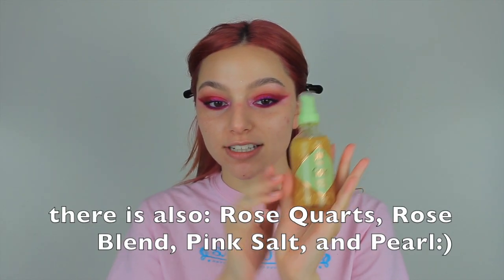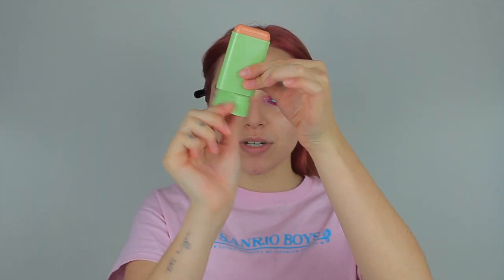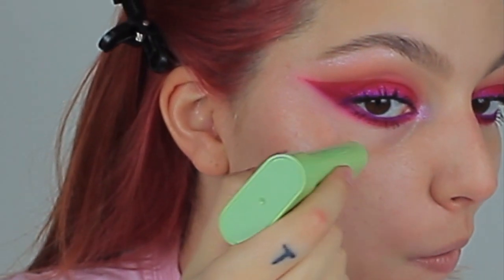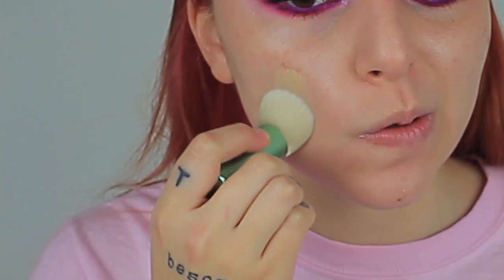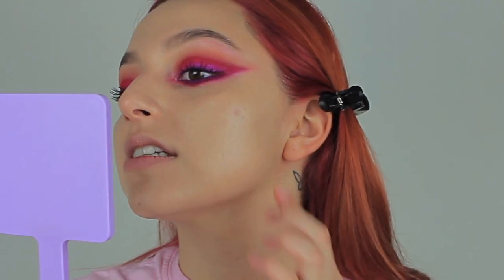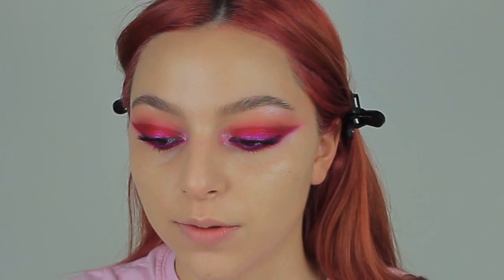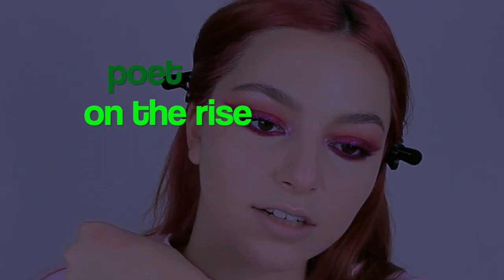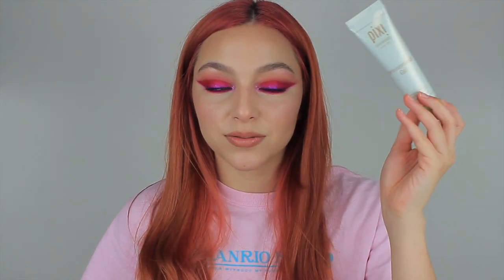NEW PIXI BEAUTY PRODUCTS **FIRST IMPRESSIONS!!**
I love & trust Pixi Beauty SO much so I was stoked to see new products drop at Target! This is just a first impressions video based off of my own preferences, so regardless if I love the product I still love Pixi.

Stalk me: sydney_schwab
New Makeup IG: workbysyd

Time Stamps:
Pixi Collagen Eye Serum- 2:21
Pixi Gold Luminous Oil- 3:34
Pixi Phenomenal Gel- 4:56
Pixi On The Glow Stick- 6:31
Pixi Beauty Balm Foundation- 8:07
Pixi Sheer Cheek Gel- 12:45
Pixi Liquid Fairy Light- 14:07

Pixi Products Used:

Pixi Collagen Eye Serum

Pixi Gold Luminous Oil

Pixi Phenomenal Gel

Pixi On The Glow Stick

Pixi Beauty Balm Foundation (I used "Panna Cream")

Pixi Sheer Cheek Gel (I used shade "natural")

Pixi Lip Contour Liner (I use "Beige Nude")

Pixi Liquid Fairy Lights (in Pixi Green)

ily